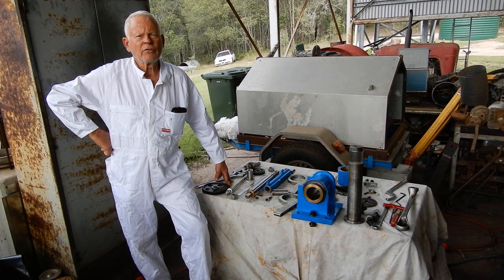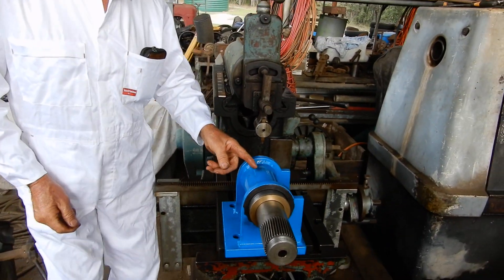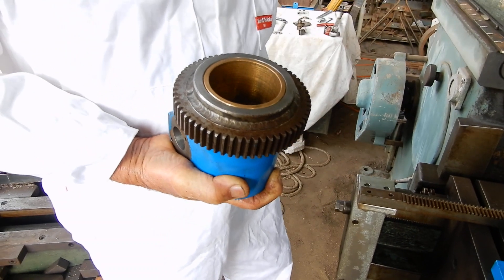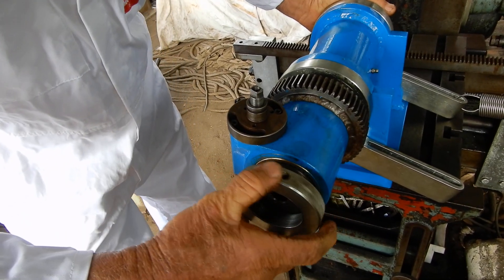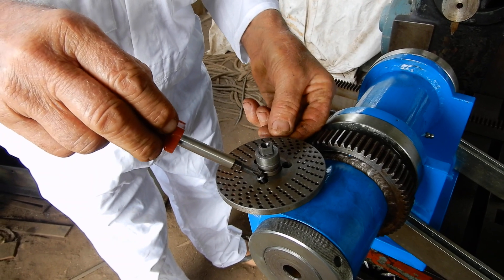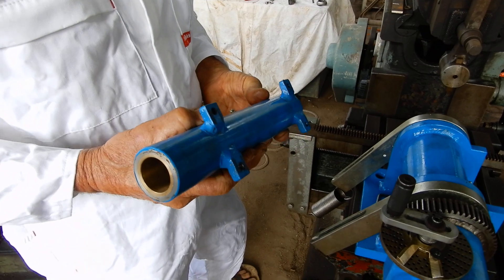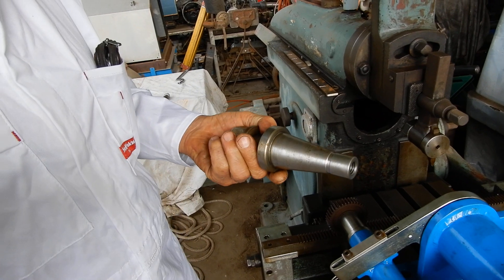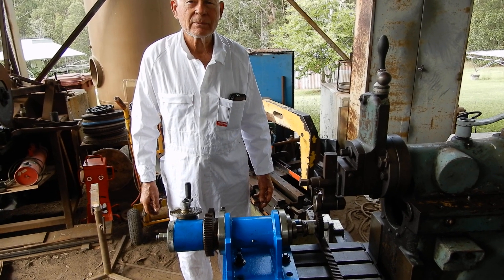Shaper gear cutter assembly video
In this video i show the parts of my shaper gear cutter and how they fit together